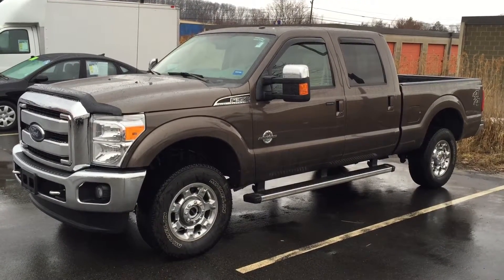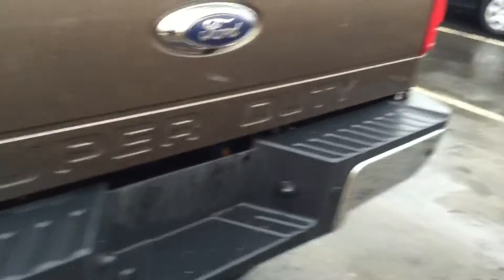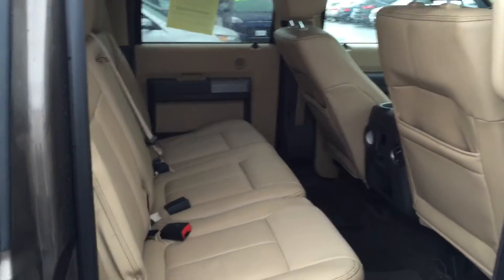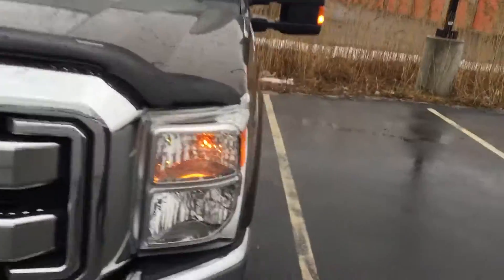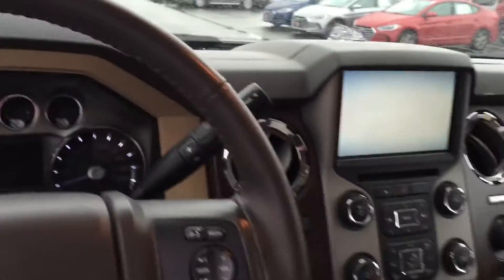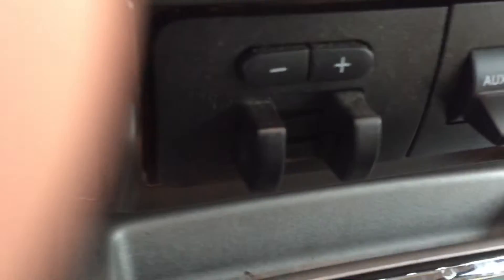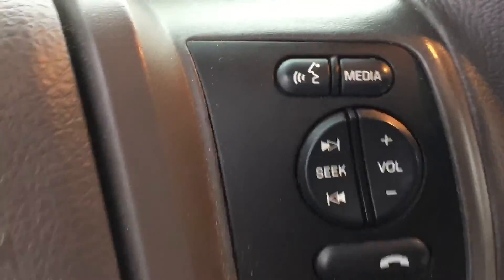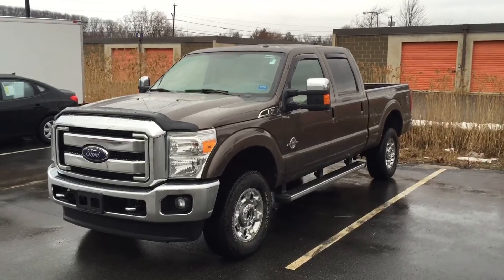Used Ford F-350 Lariat 30K Rowe Ford Hyundai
CLEAN CAR FAX REPORT, LOCAL TRADE, and ONE OWNER. Chrome Package (6" Angular Chrome Step Bars, Chrome Exhaust Tip, and Unique Chrome Mirror Caps), GVWR: 11,500 lb Payload Package, Lariat Interior Package (Memory Power Adjustable Pedals, Memory Power Heated/Cooled Driver's Seat, Memory PowerScope Trailer Tow Mirrors, Power Heated/Cooled Passenger Seat, and Remote Start System), Snow Plow Prep Package, F-350 SuperDuty Lariat, 4D Crew Cab, Power Stroke 6.7L V8 DI 32V OHV Turbodiesel, TorqShift 6-Speed Automatic, 4WD, Caribou Metallic, Adobe w/Premium Leather Seating Surfaces 40/Console/40, 18" Chrome Clad Cast Aluminum Wheels, Electronic Locking w/3.55 Axle Ratio, Order Code 618A, Power Moonroof, and Upfitter Switches (4).

$ $ $ $ $ I knew that would get your attention! Now that I have it, let me tell you a little bit about this attractive-looking and luxurious 2015 Ford F-350SD. This F-350SD is nicely equipped with features such as Chrome Package (6" Angular Chrome Step Bars, Chrome Exhaust Tip, and Unique Chrome Mirror Caps), GVWR: 11,500 lb Payload Package, Lariat Interior Package (Memory Power Adjustable Pedals, Memory Power Heated/Cooled Driver's Seat, Memory PowerScope Trailer Tow Mirrors, Power Heated/Cooled Passenger Seat, and Remote Start System), Snow Plow Prep Package, 18" Chrome Clad Cast Aluminum Wheels, 4D Crew Cab, 4WD, Adobe w/Premium Leather Seating Surfaces 40/Console/40, Caribou Metallic, CLEAN CAR FAX REPORT, Electronic Locking w/3.55 Axle Ratio, F-350 SuperDuty Lariat, LOCAL TRADE, ONE OWNER, Order Code 618A, Power Moonroof, Power Stroke 6.7L V8 DI 32V OHV Turbodiesel, TorqShift 6-Speed Automatic, and Upfitter Switches (4). Such a refined truck, coupled with breakneck performance, does not come up for grabs very often, so you better act fast.